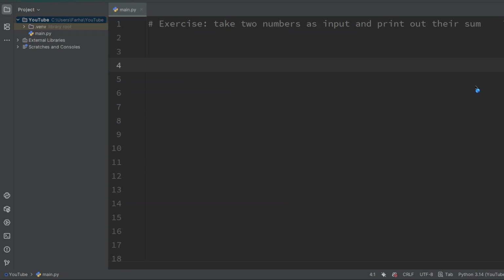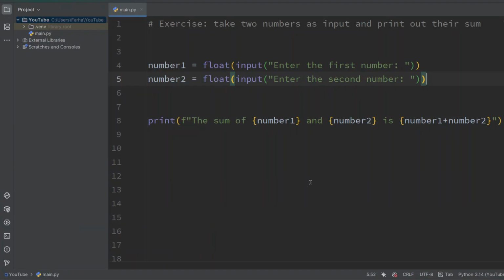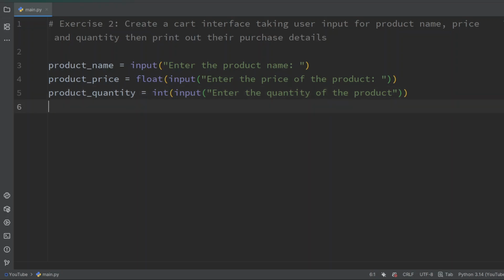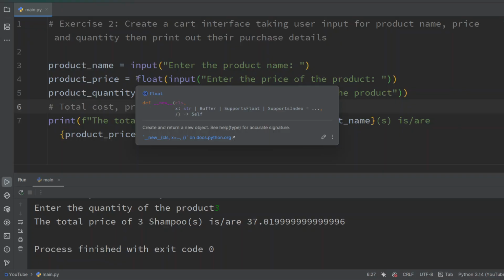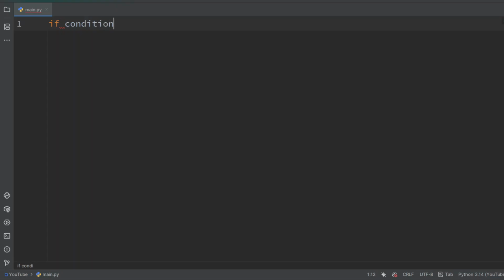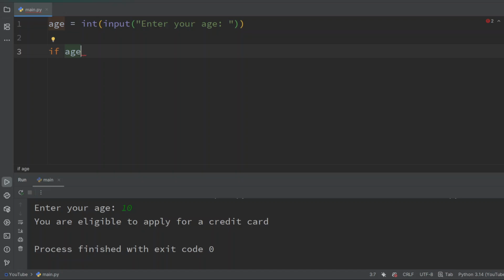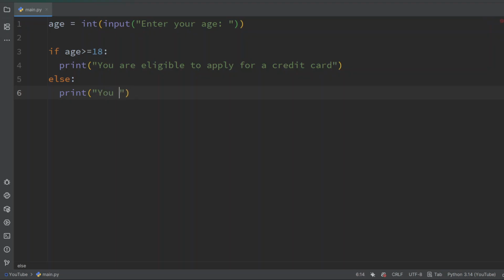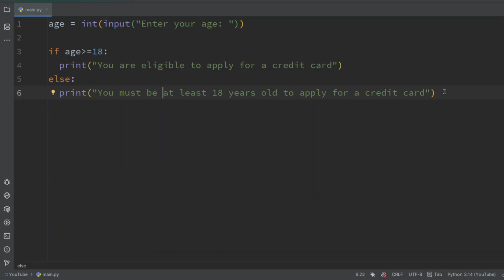User input exercise and if-else statement in python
Hope you do enjoy it; I would love your suggestions on how to improve my teaching style so people can understand me better